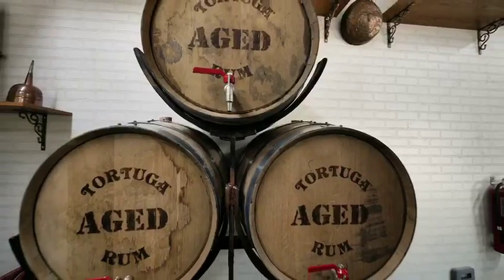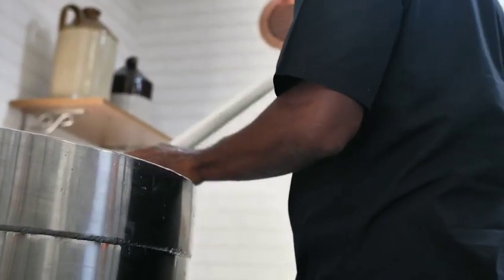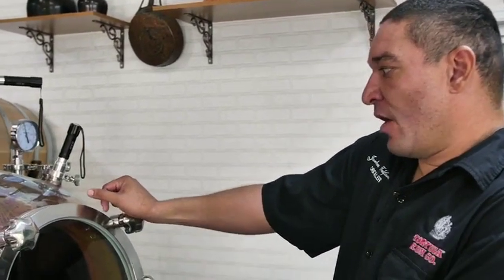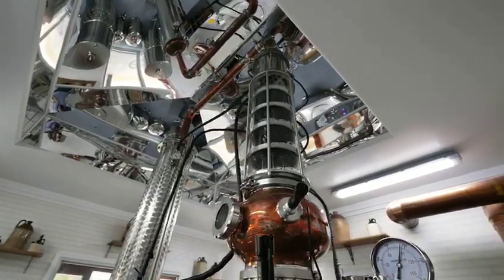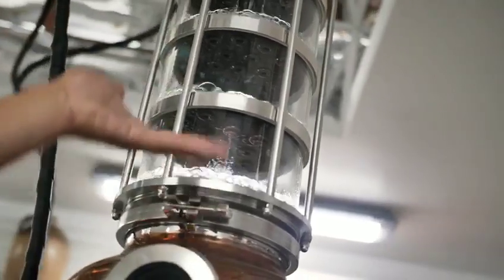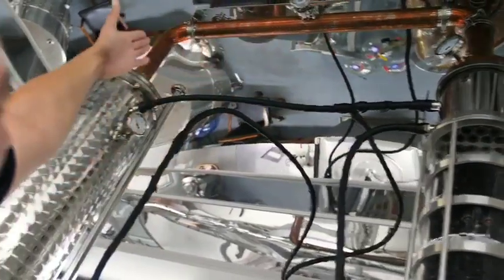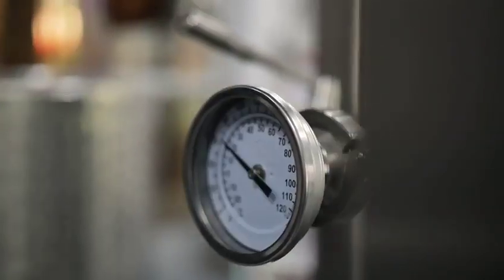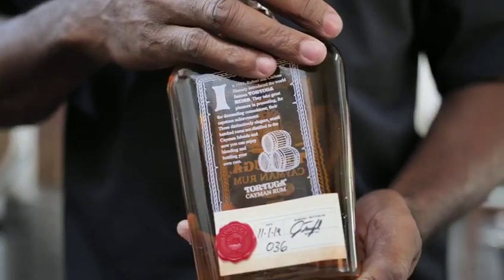How does copper column still/distillery equipment produce rum?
This is an introduction about how the copper column still distill rum. Good spirits need high-qualitied equipments to make it. Here we receommend DYE company which is professional distillation equipments manufacturer. DYE distillation equipment is the researching and developing result of DYE company brewer and domestic brewing experts. DYE distilling equipment can make wine, whiskey, vodka, gin, tequila, rum, brandy and other distilled spirits. All systems have the characteristics of centralized, automatic controlled, easy-operating and beautiful outlook, which can be used in all-sized workshops, hotels, pubs, etc.

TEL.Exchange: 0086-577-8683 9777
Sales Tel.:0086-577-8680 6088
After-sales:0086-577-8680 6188